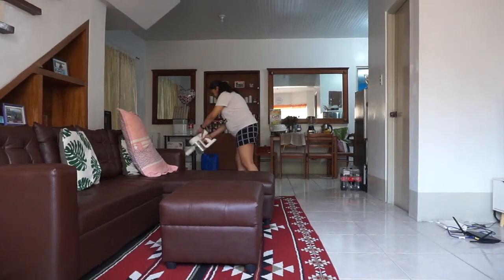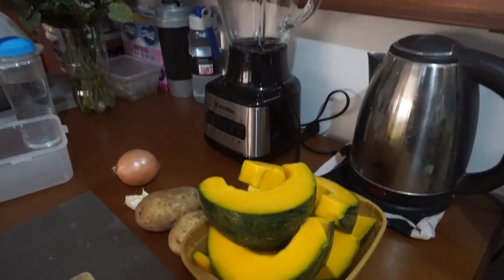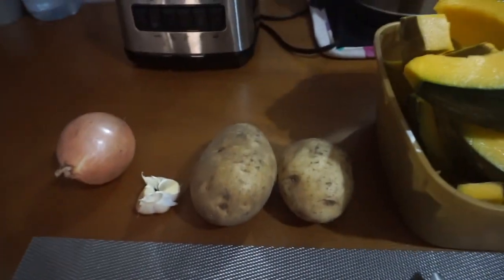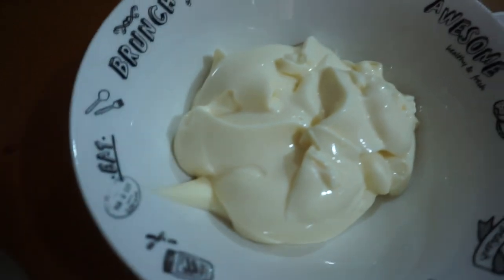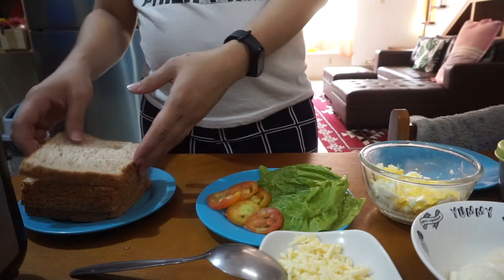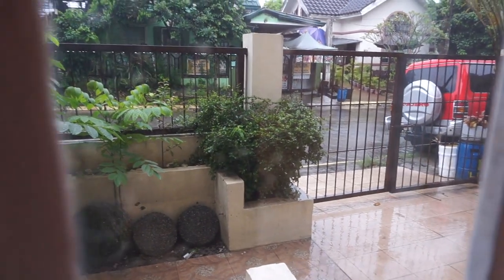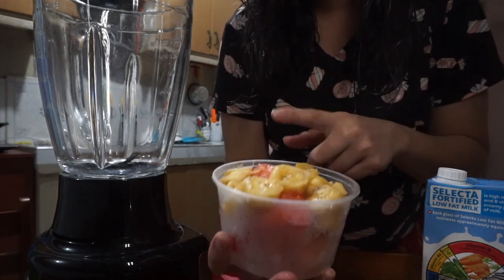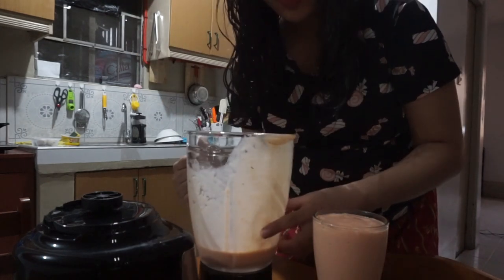Luto Tayo! Pumpkin Soup + Egg Salad Sandwich + Papaya-Banana Smoothie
ABOUT THE VIDEO :

In this video, i will show you what are the usual foods that I am eating now that I am pregnant. I will also show you how I cook pumpkin soup and how to make egg salad sandwich. Hope you'll enjoy this vlog!

OUR GEAR:
Yi 4K+ Action Camera
Apple MacBook Pro 13“
Flexible Tripod

ABOUT US :

Nice to meet you guys. We are are Patrick and Rochelle - a german and Filipina couple. We met each other in 2017 and started to make a YouTube channel to share some episodes of our lives with you. :-)